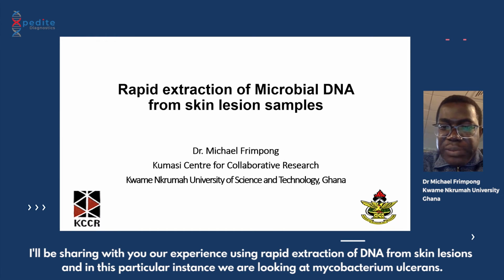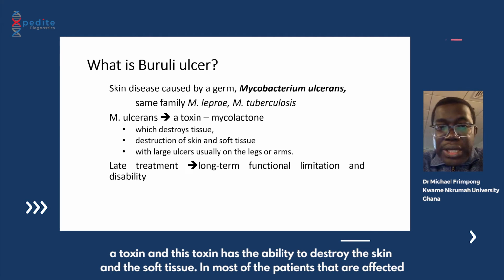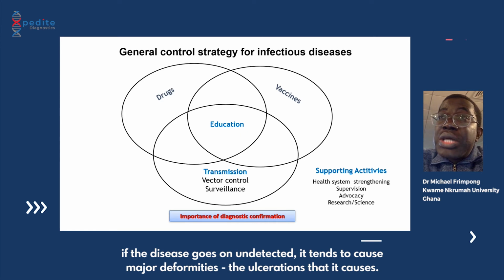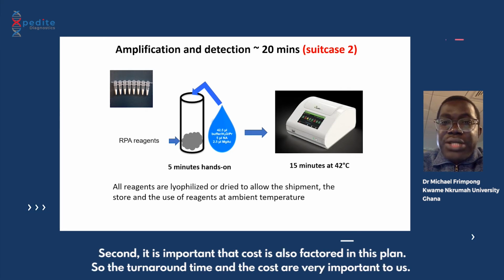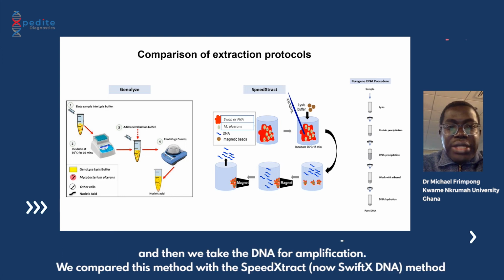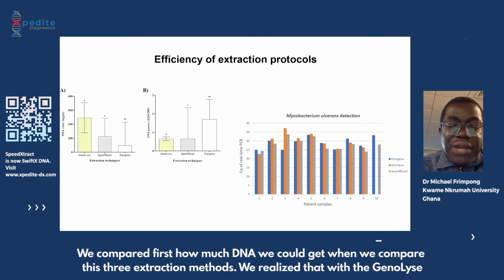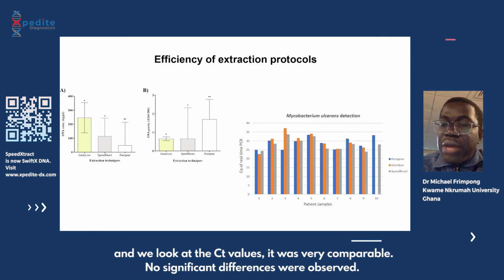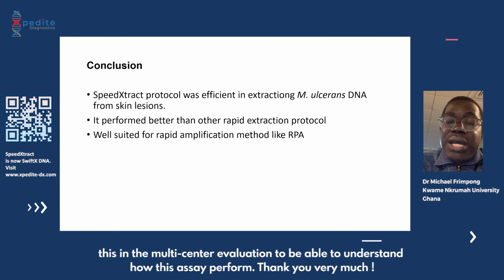Detection of M. ulcerans from skin lesions - Dr Michael Frimpong - Webinar 2022 Episode 03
Episode 03 of Xpedite Diagnostics` webinar series 2022 is presenting Dr. Michael Frimpong from Kumasi Centre for Collaborative Research (Ghana) introduced by Dr. Ahmed Abd El Wahed (University of Leipzig, Germany). Dr. Frimpong is presenting his research in the diagnostics of a Buruli Ulcer, a neglected tropical disease caused by Mycobacterium ulcerans. The presented work involves the rapid DNA extraction kit called SwiftX™ DNA from Xpedite Diagnostics, which replaces the SpeedXtract® Nucleic Acid Kit from QIAGEN.